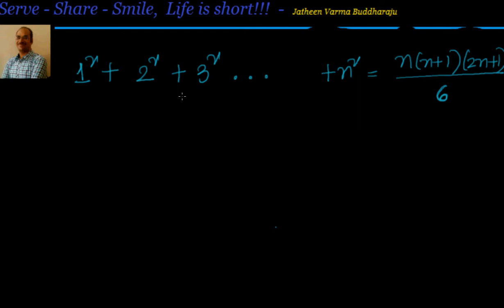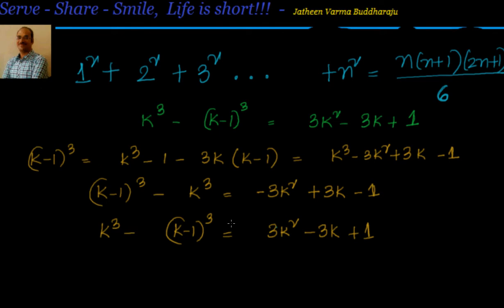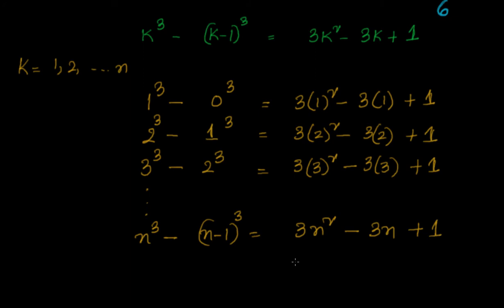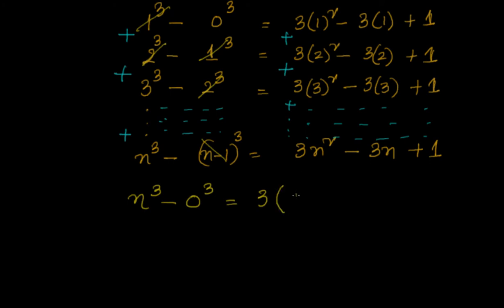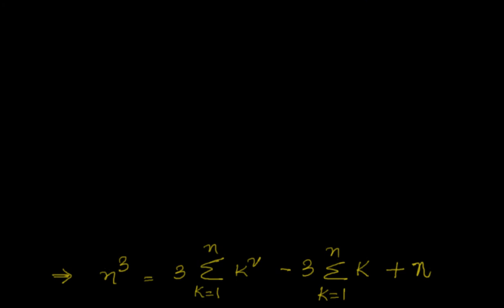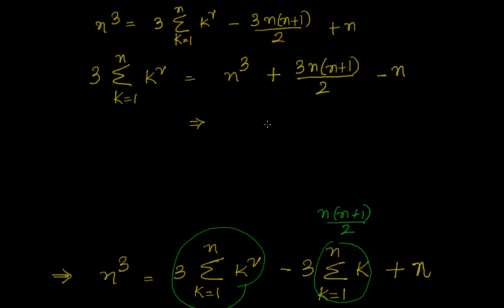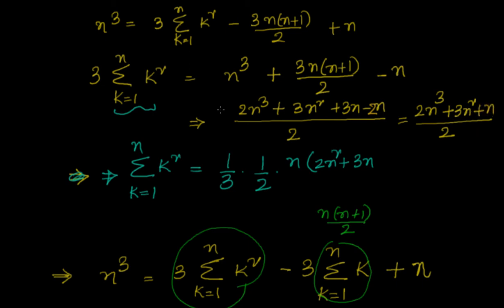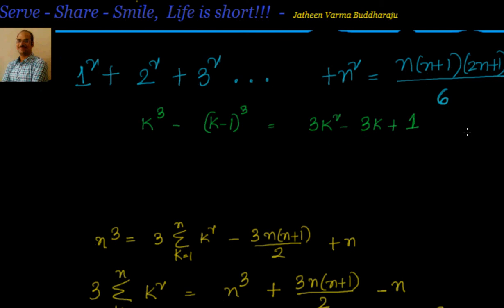Sequences and series: Sum of squares of n natural numbers